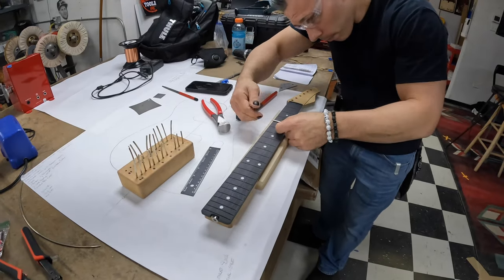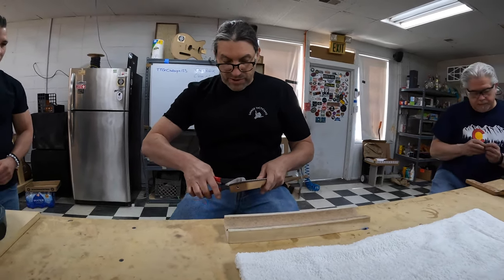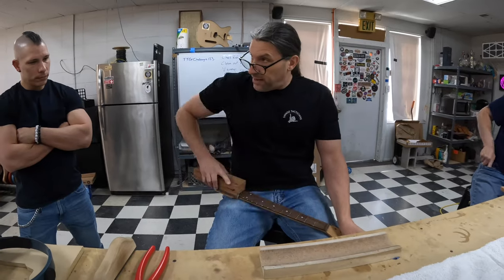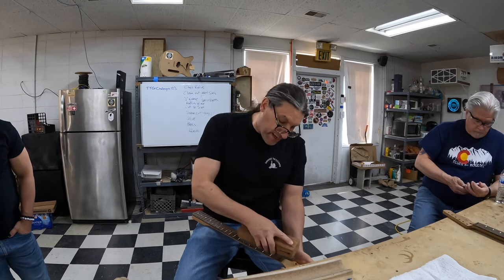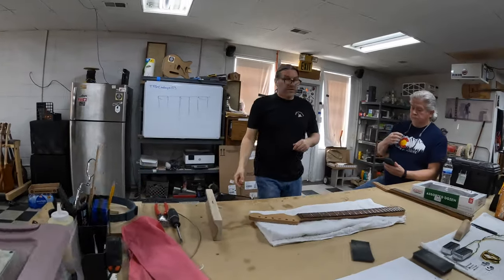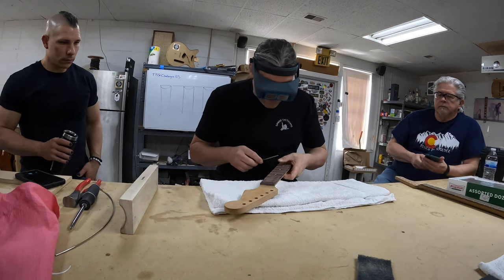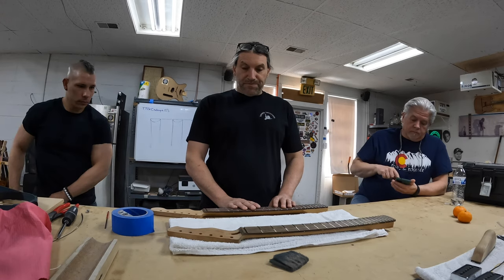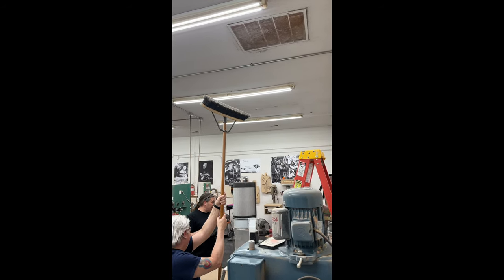How To Fret A Guitar The Right Way SQUIRREL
Dylantalkstone.com
Texastoastguitars.com